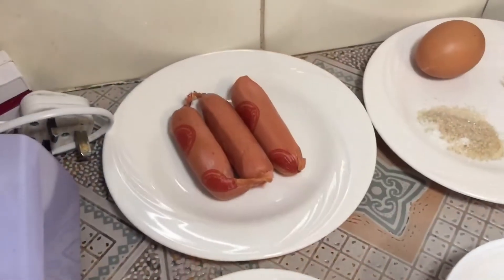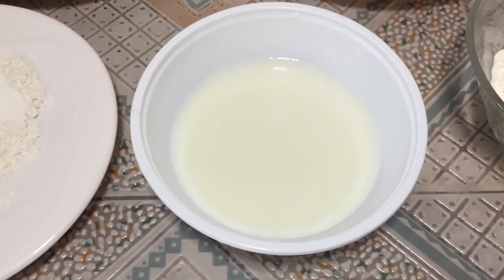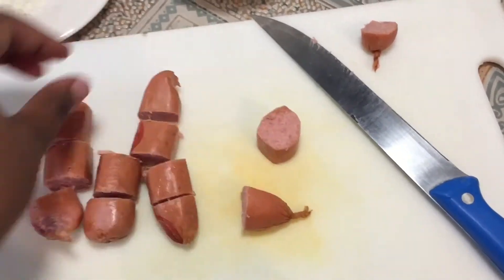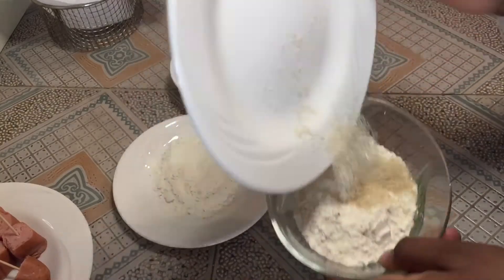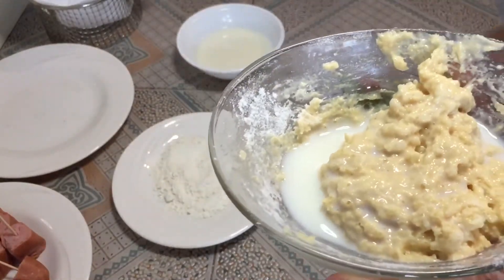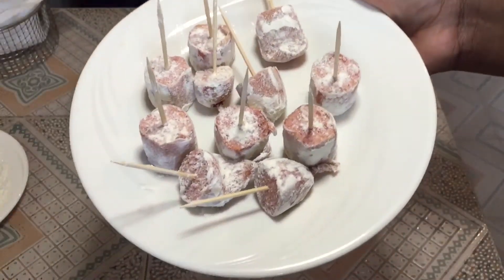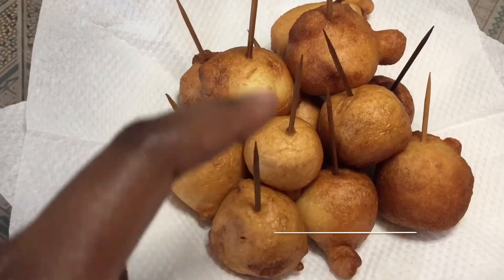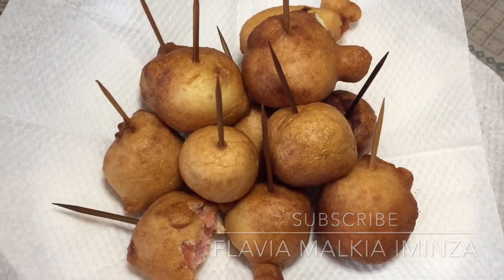MINI SAUSAGE BUN RECIPE| inspired by kikifoodies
INSPIRED BY KIKIFOODIES

EVERYONE WILL LOVE THESE MINI SAUSAGE BUNS

hello everyone so I’m this video I’ll be showing you how to make a simple snack recipe,I hope you get to try it out with your family and friends!